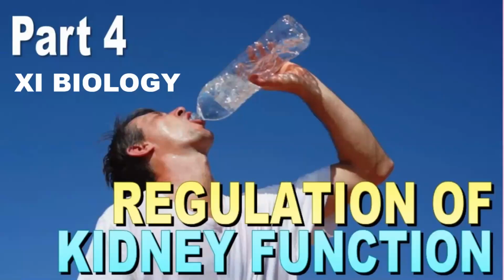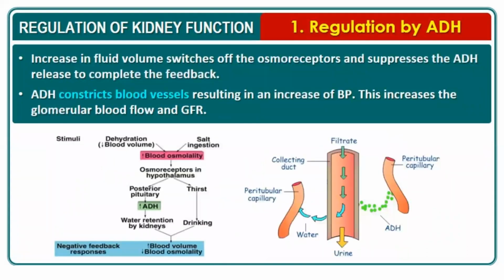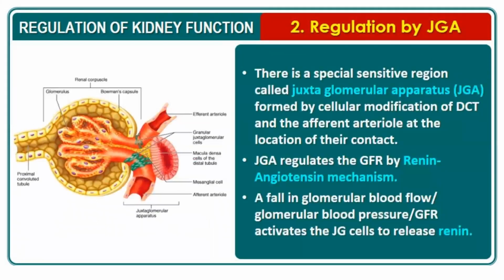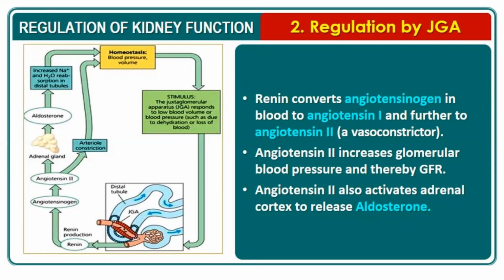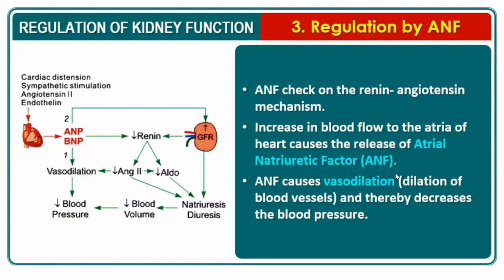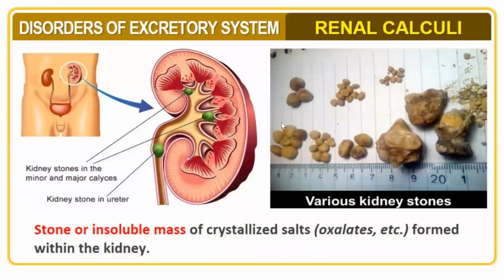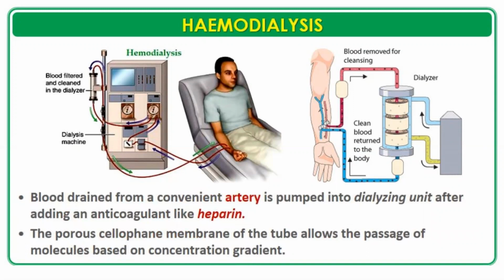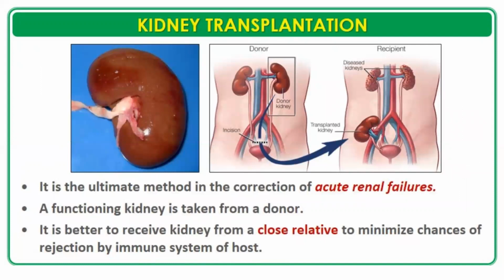Grade XI BIOLOGY -CH 19Excretory Products & their Elimination : PART 4